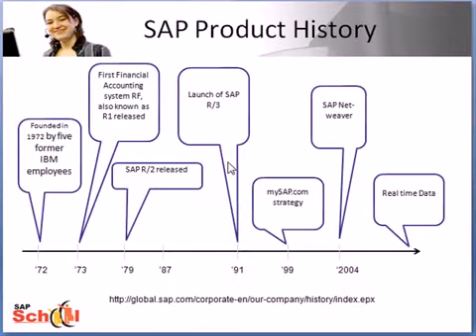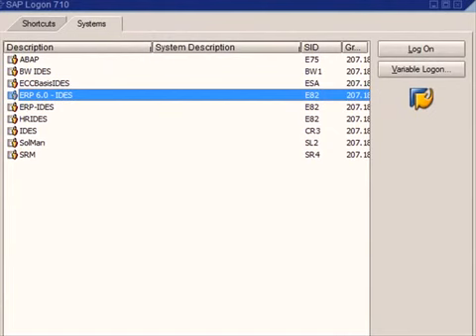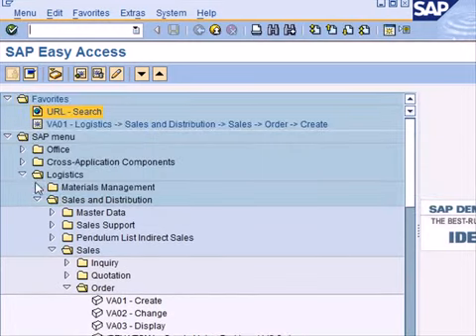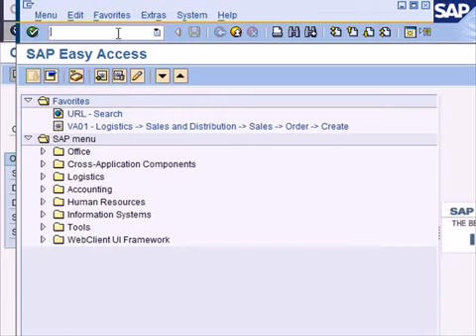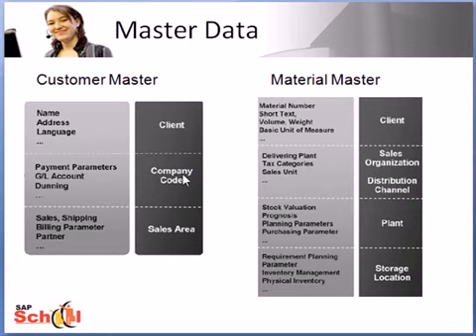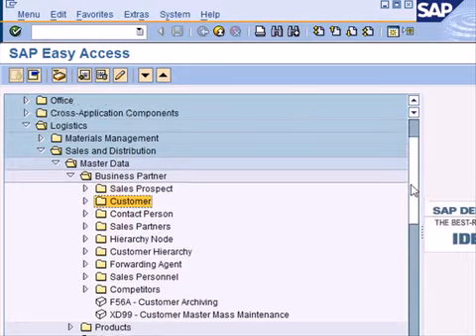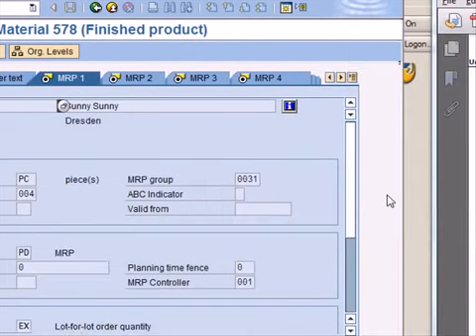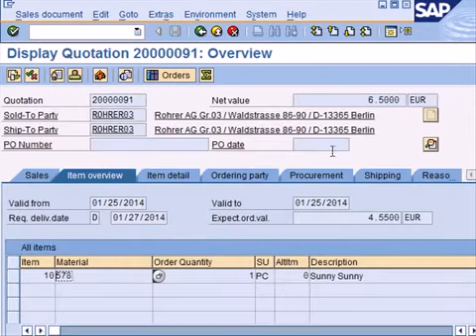ERP SAP Tutorial for beginners